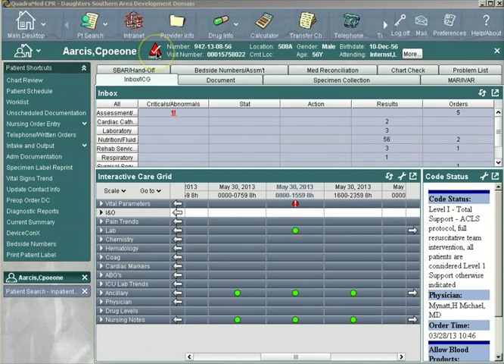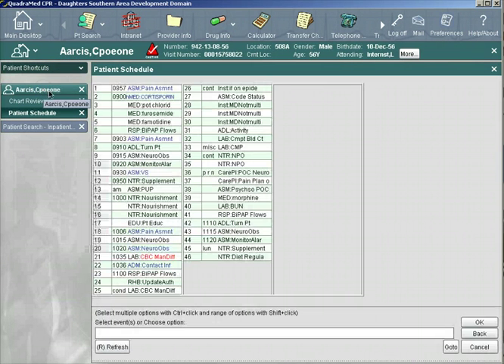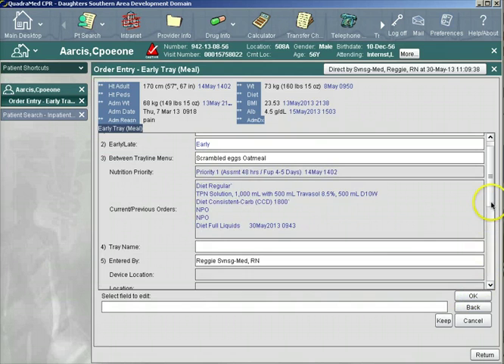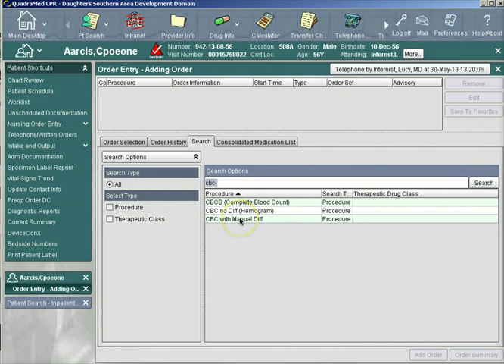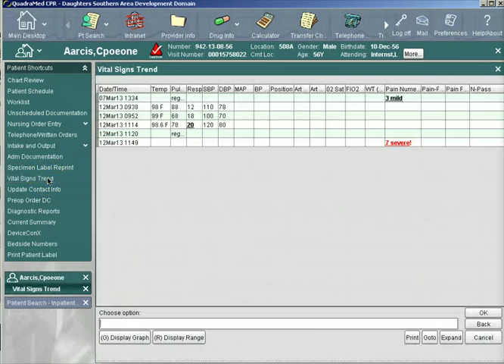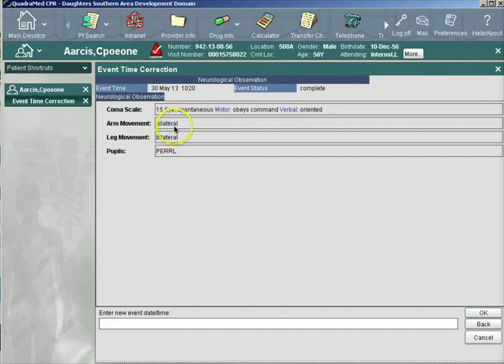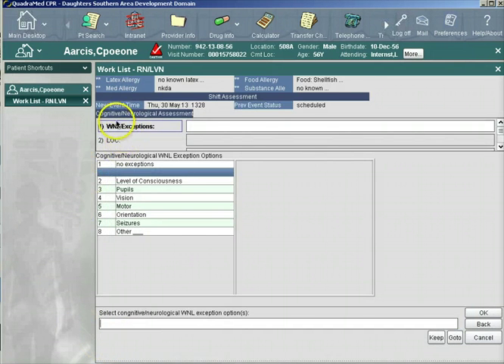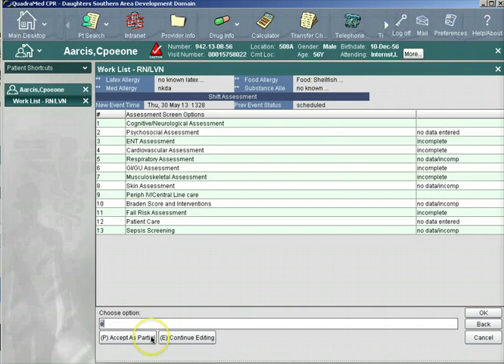Saint Vincent: 3 Pt leveldesktop&someshortcutswithshiftassessment